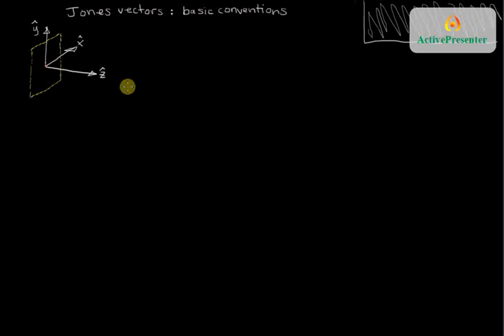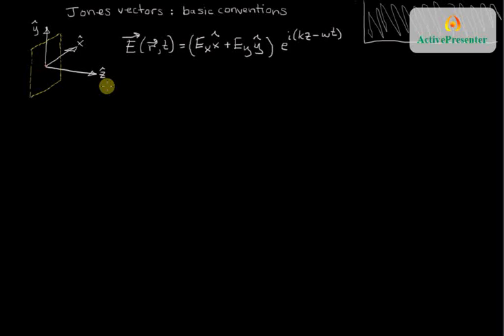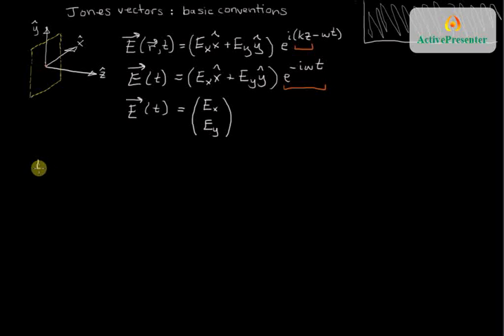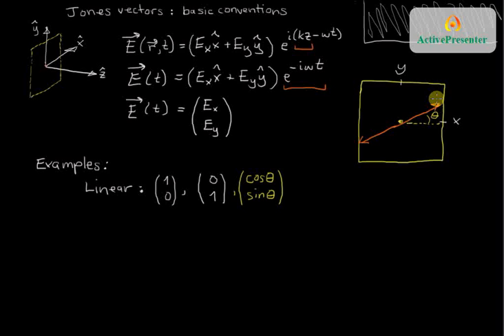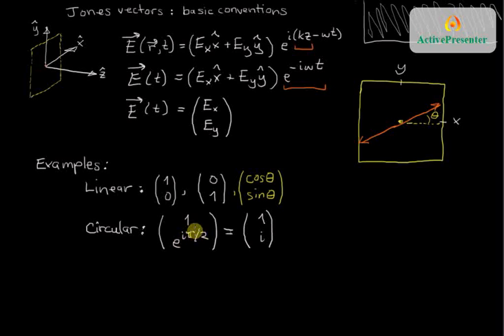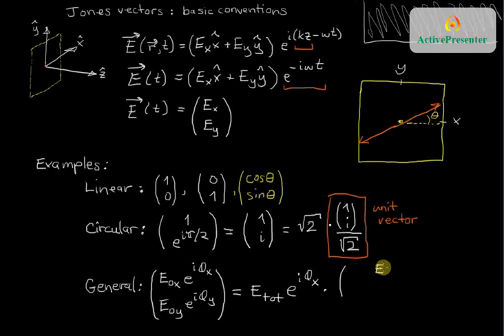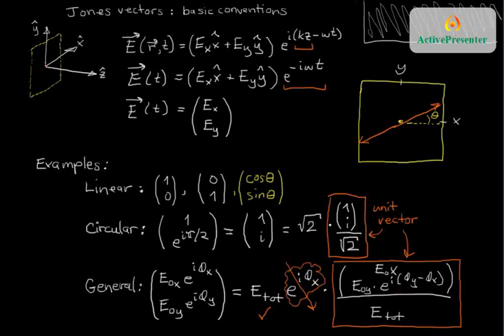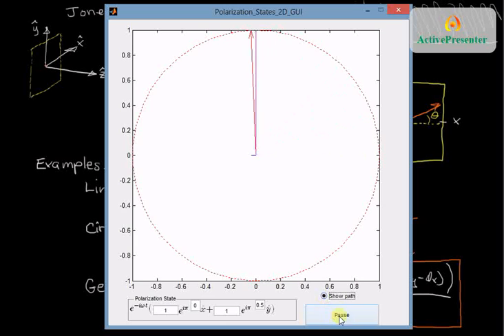JonesIntro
Introduction to the use of Jones vectors to describe plane wave polarization states.